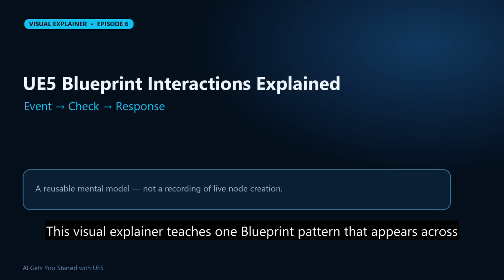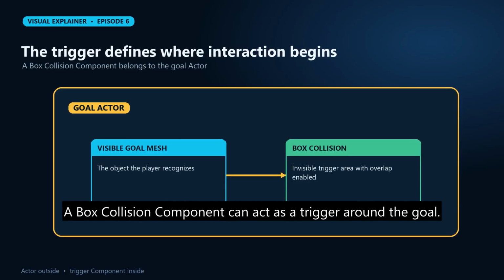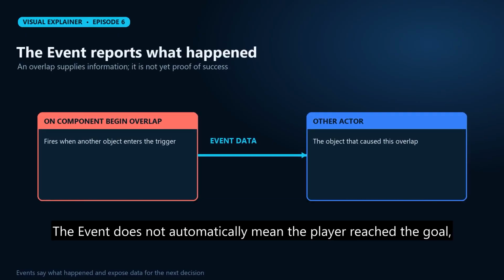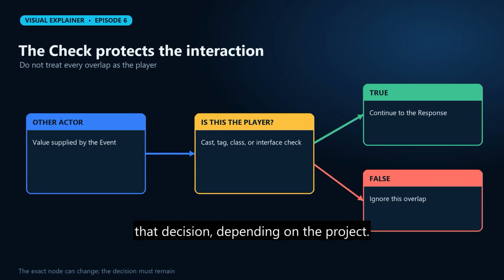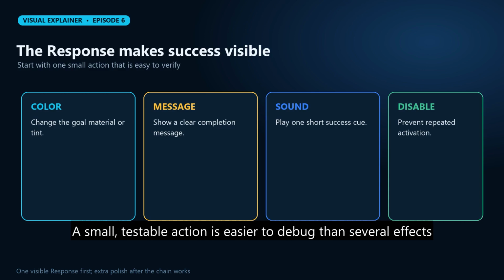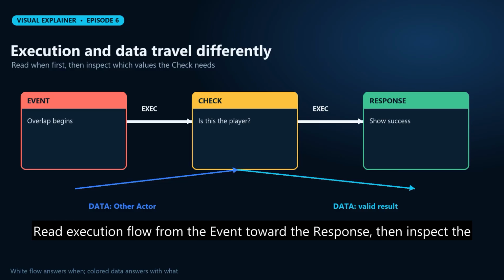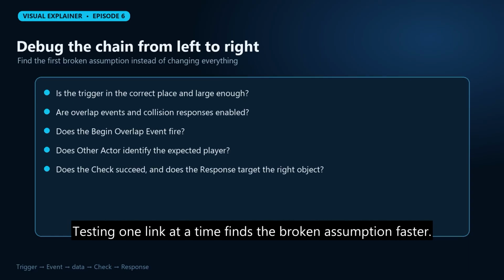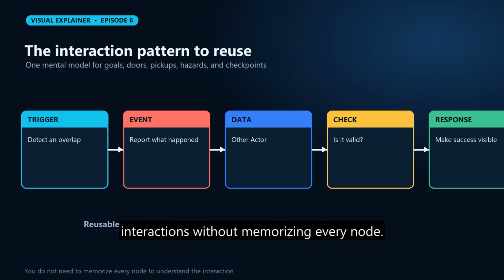UE5 Blueprint Interactions: Event → Check → Response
Learn UE5 Blueprint interactions for beginners with a reusable Event, Check, and Response pattern. This Unreal Engine 5 Blueprint tutorial explains overlap events, collision triggers, player checks, visible responses, execution wires, data wires, and debugging.

You will learn how to:
• Use a Box Collision Component as an interaction trigger
• Understand On Component Begin Overlap events
• Check whether the Other Actor is the player
• Build a clear, testable response
• Read execution wires and data wires correctly
• Debug a Blueprint interaction from left to right
• Reuse the same pattern for doors, pickups, goals, and checkpoints

CHAPTERS
00:00 UE5 Blueprint interactions for beginners
00:21 Create an interaction trigger
00:42 Understand the overlap Event
01:02 Check the Other Actor
01:24 Make the Response visible
01:46 Execution wires vs data wires
02:08 Debug the Blueprint chain
02:28 Reuse Event, Check, Response

BEGINNER FAQ

What is the Event, Check, Response pattern in UE5?
An Event reports what happened, a Check decides whether the interaction is valid, and a Response makes the result visible.

What does On Component Begin Overlap do?
It fires when another object begins overlapping a collision component and provides data such as the Other Actor.

How do I debug a Blueprint overlap that does not work?
Verify the trigger position, collision settings, Event, Other Actor, Check, and Response in that order.

This is a visual explainer; prepared images are not presented as live Blueprint editing or gameplay.